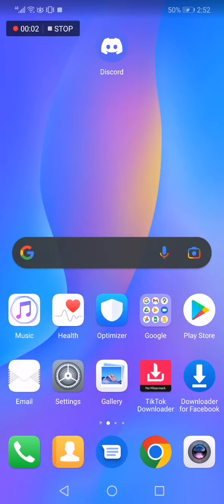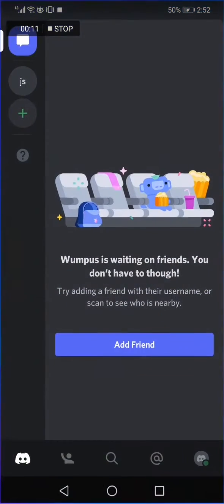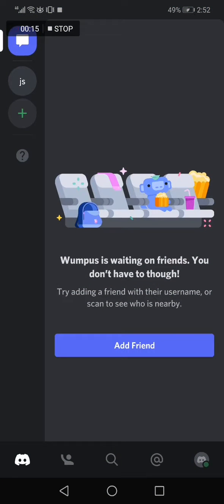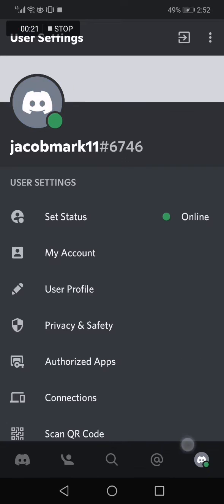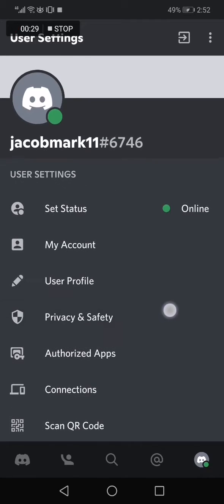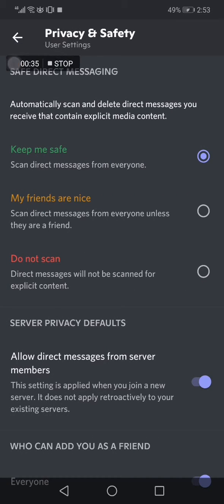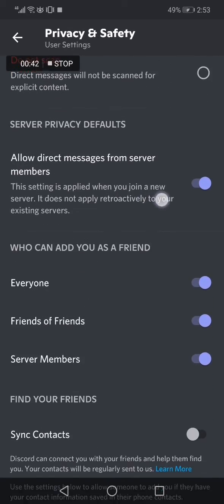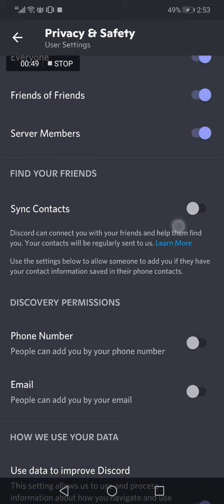How To Sync Contacts on Discord App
My idols on YouTube:
Mike Vestil
Ali Abdaal
biaheza
Kevin David
Incognito Money
Sara Finance
Everyday Money
Channel Makers
Vidiq
SuperHumans Life